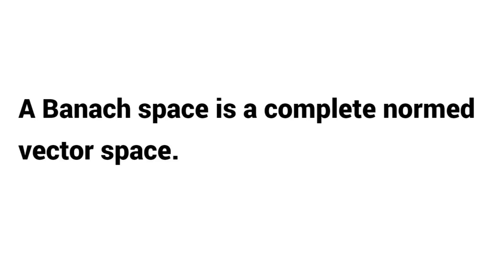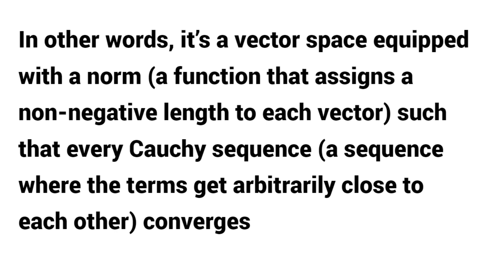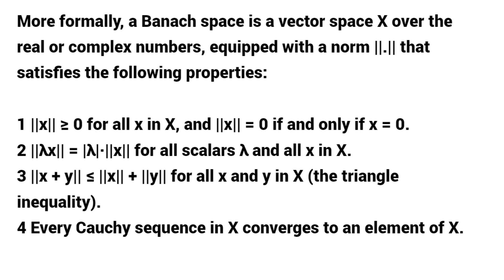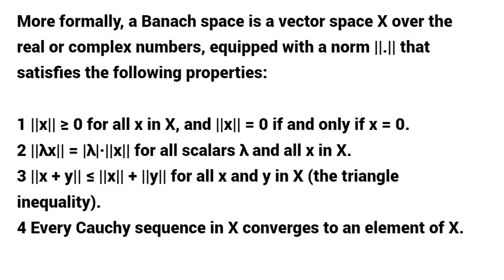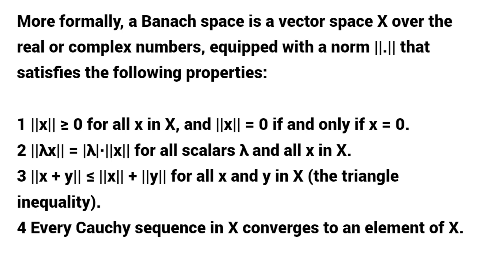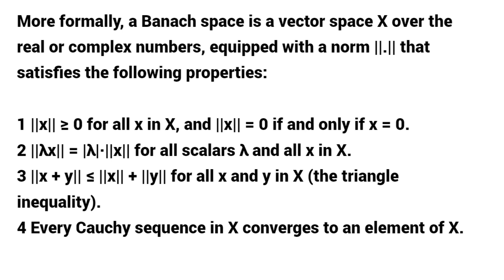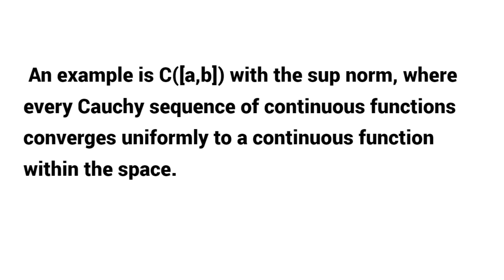What is a Banach space in Functional Analysis ?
A Banach space is a complete, normed vector space. This means it is a vector space (where vectors can be added and scaled) that also has a well-defined norm (a function that assigns a non-negative real number to each vector) satisfying certain properties. The key property is that every Cauchy sequence in a Banach space converges to a point within the space, making it a "complete" space.

Banach spaces are fundamental objects of study in functional analysis, with applications across mathematics, physics, and engineering. They generalize the familiar notions of finite-dimensional vector spaces like ℝ^n to infinite-dimensional settings, while preserving important topological and analytical structure.
This video will explore the definition and properties of Banach spaces, discuss important examples, and explain why they are so crucial in functional analysis and beyond.